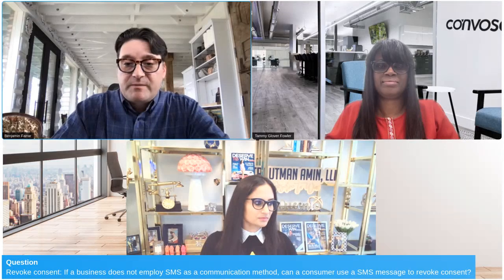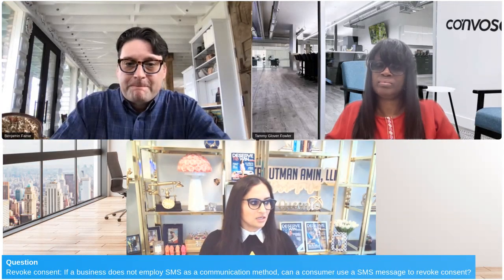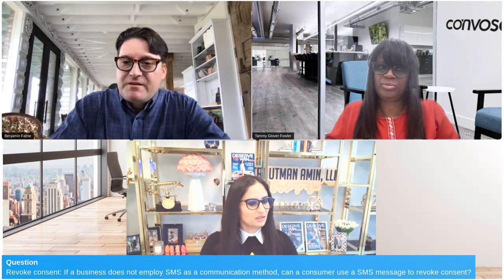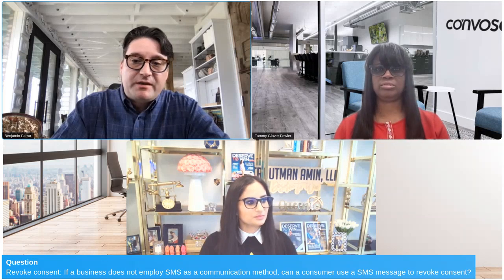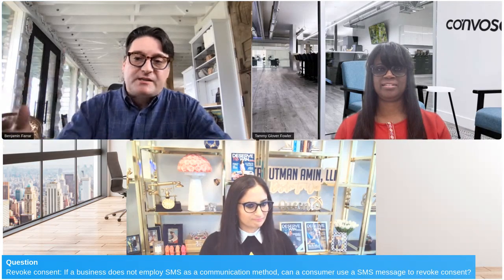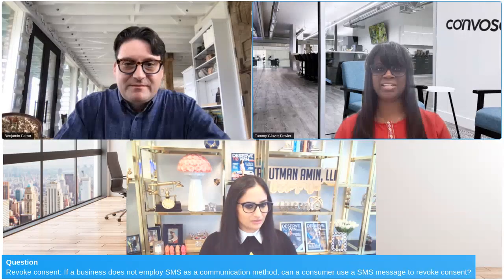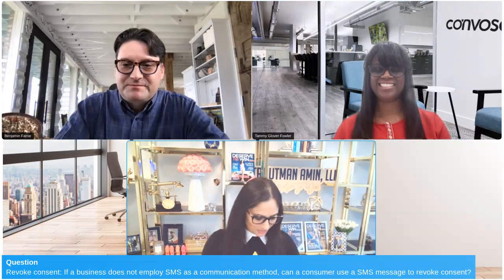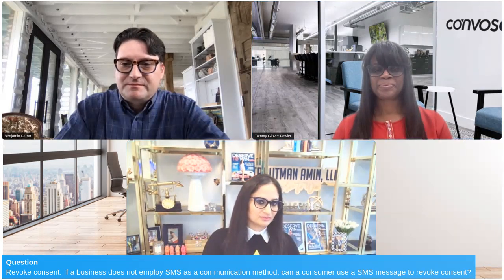INCREDIBLY IMPORTANT WEBINAR: With Queenie (Puja J. Amin) Breaking Down Critical New FCC Rulings...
The Queenie of the TCPAWorld, Puja J. Amin, joined ActiveProspect and Convoso to break down incredibly important new FCC rulings.

Want to learn about the new lead generation rules? TCPA consent? Life and death stuff for call centers and telemarketers. Queenie breaks it down better than anyone. Really good stuff.